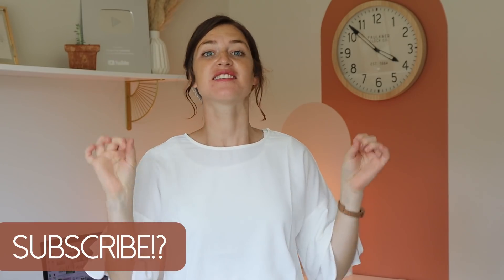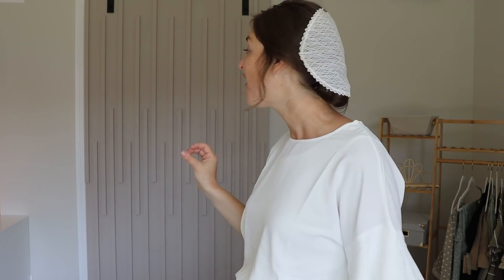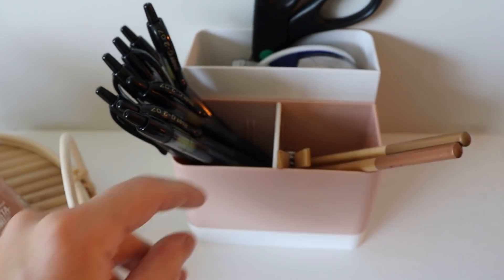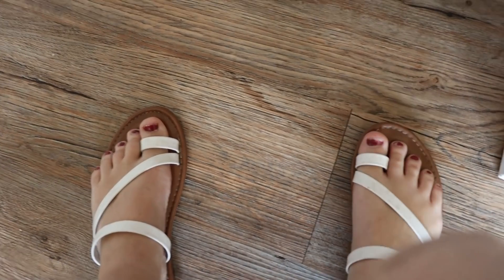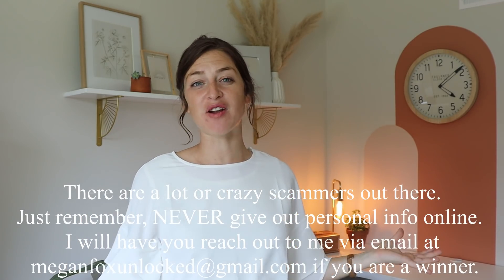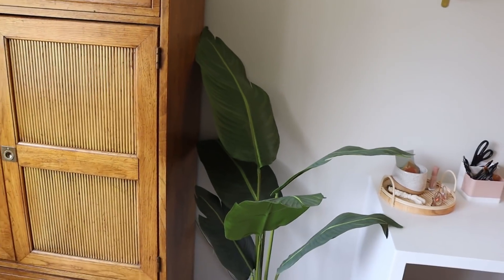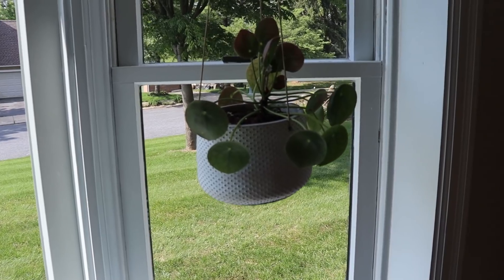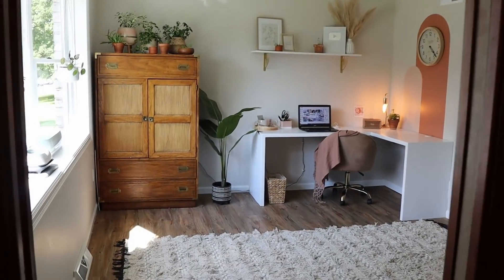Office and Sewing Room MAKEOVER 2021 | Organizing a Multipurpose Room | Mennonite Mom Life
I finally have a beautiful and organized space for sewing, crafting, editing, and more! I hope you find some inspiration for your own home.

Paint Colors in this room-
Walls: Benjamin Moore Pale Oak
Trim: Benjamin Moore Chantilly Lace
Door: Benjamin Moore Hazelwood
Arch color: Valspar Desert Pink
Smaller Arch: Mixture of Pale Oak and Desert Pink
Barn door Hardware and track
Clothing rack
Table Lamp
Retro Gold Speaker
Cord clips
Decorative Shelf Brackets (similar)
Desk Organizer
Macrame Hanger
Basket Pot

My children’s ages:
Evonnie turned three in September.
Fletcher turned two in March.

My Shark Ion Stick Vacuum:

My French Press Coffee Pot:

My Fit Bit:

My Gold Fitbit Band: